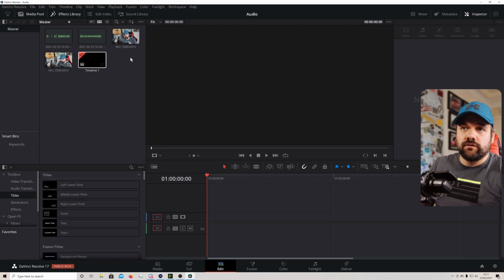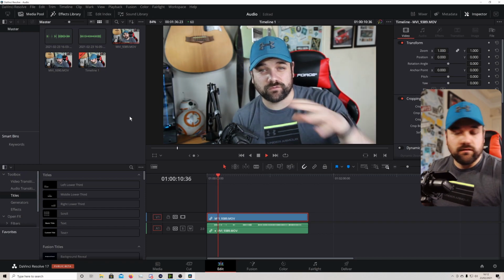How to Match Audio Tracks Automatically in Davinci Resolve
This is somthing i have found very useful feature in davinci resolve as i record my video on my Canon 5D mkII DSLR and my audio on my elgato wave 3.

It is such a simple process and will really improve your production quality.

All links are down below for social media.